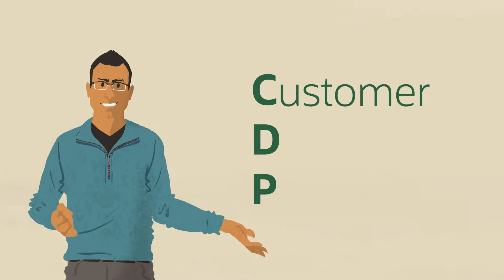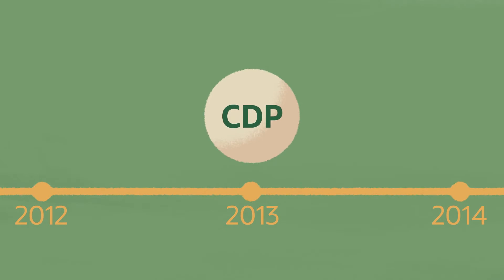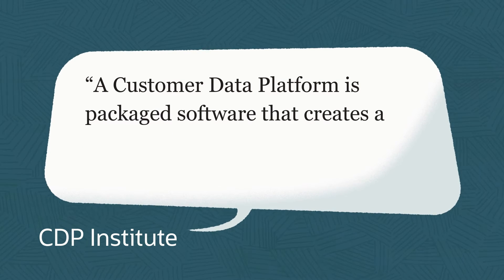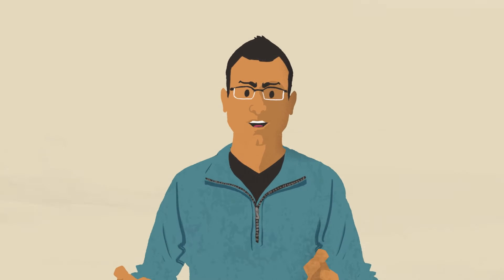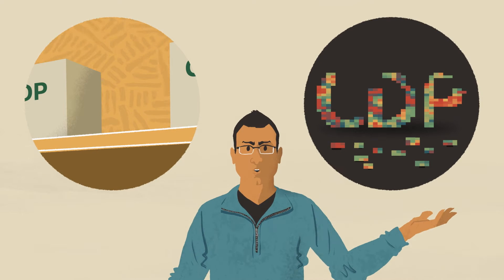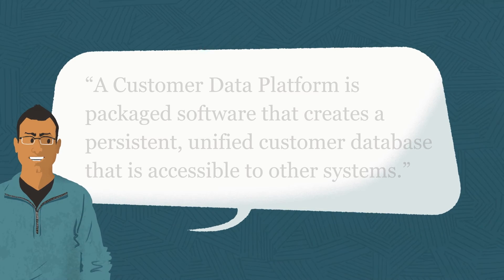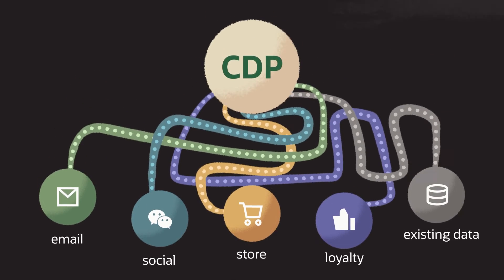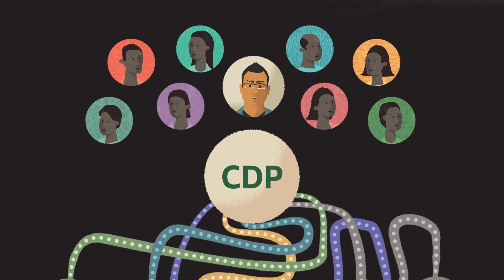What Is a CDP?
CDP takes data from all the sources, unifies it and stores it for as long as you want, and creates a complete customer profile for each of your customers.

For more information on customer data, please visit Oracle CX Marketing